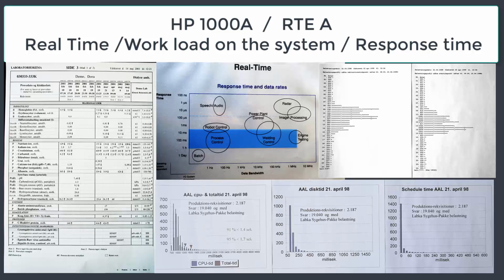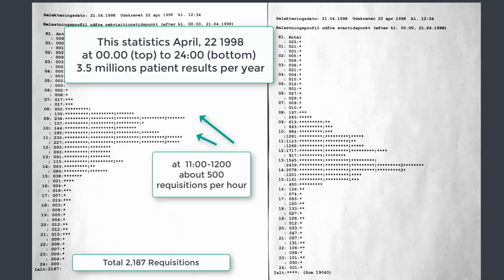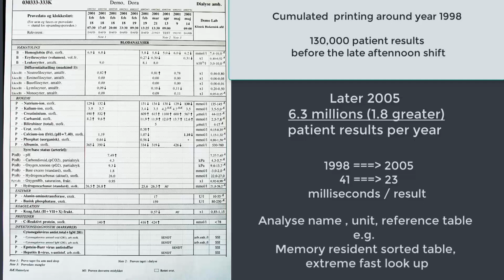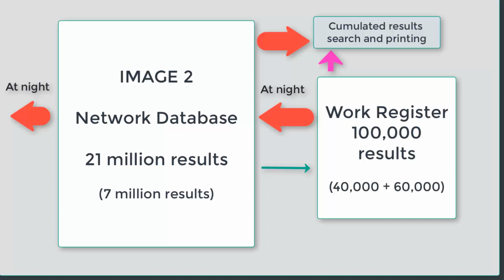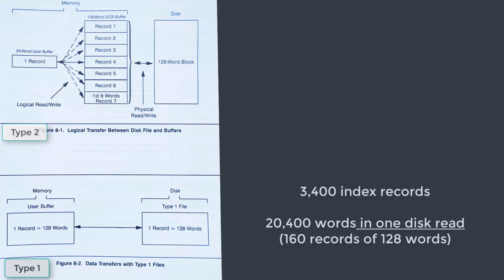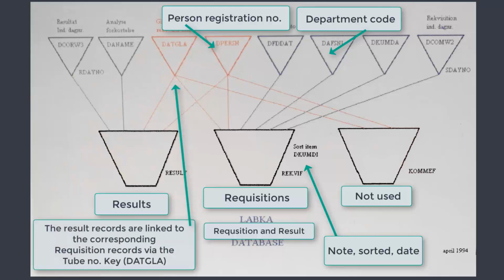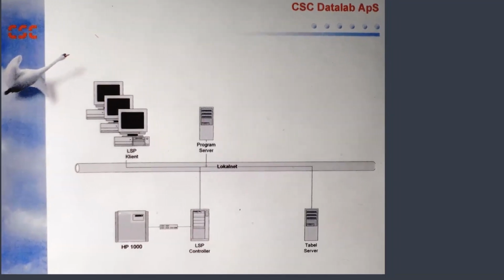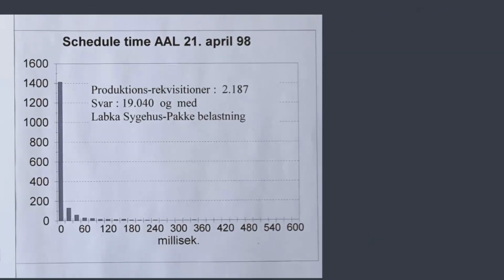HP 1000 Response Time (9:9) Register Structure, Epiloque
00:00 The videos should be viewed in order (1..9), Playlist
01:18 Real -Time Programs
02:12 System and requirements
02:25 Load of the system in 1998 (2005)
04:35 Cumulated answers
05:04 41 to 23 milliseconds
05:33 Fast "Analysis-table" Look Up
06:13 WHY so many results to print
07:15 Register structure
09:14 RTE A (RTEIII) handling files
13:03 IMAGE 2
16:30 Statistics
16:57 Labka Hospital Package (LSP)
18:37 Measurement methods
19:28 Results of measurement (LSP)
20:48 Epilogue